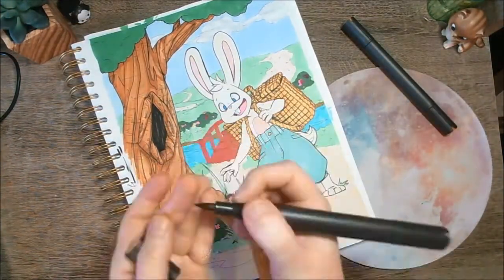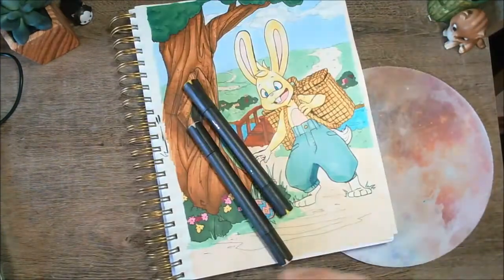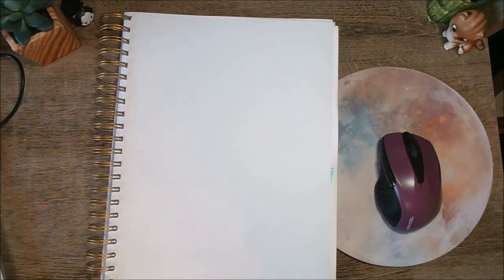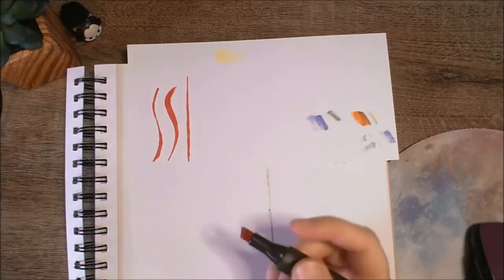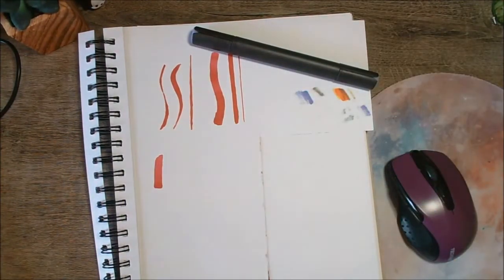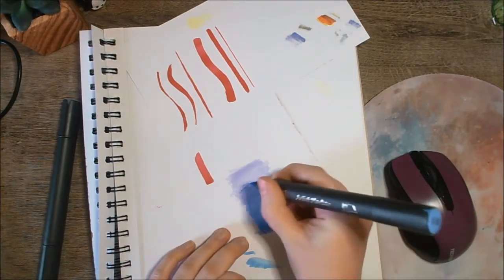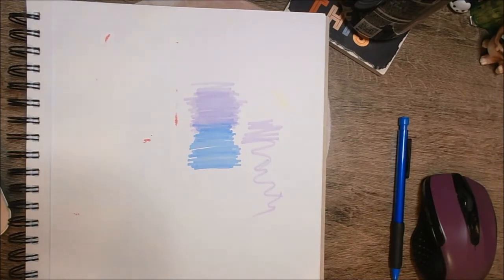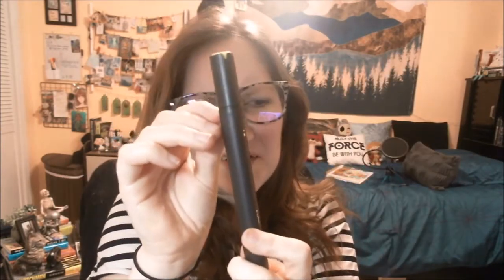Ojofo Markers: Are They Worth It?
And now we finally test these out. I think they're a good starter set, but I can't emphasize it enough that the brush tips are really stiff and very very very slowly break in.

Here's the Amazon link to the markers